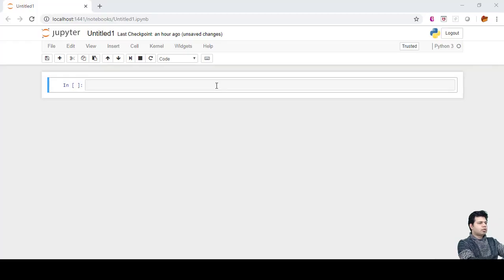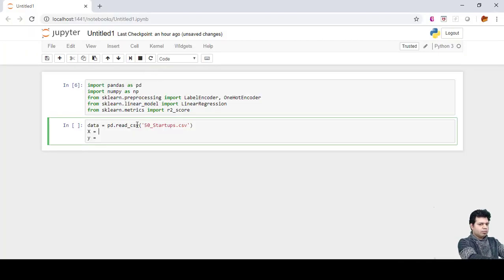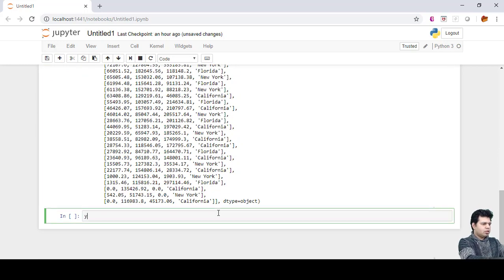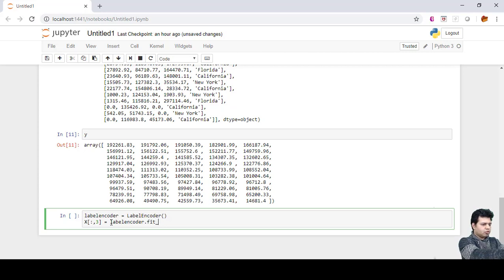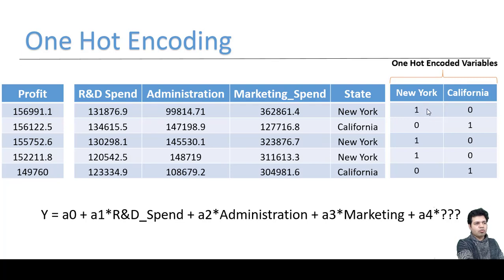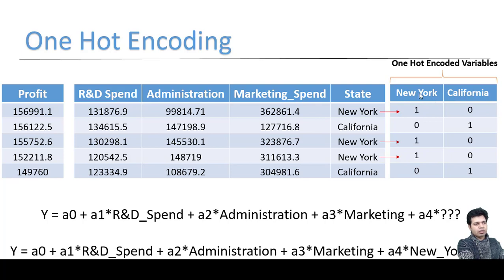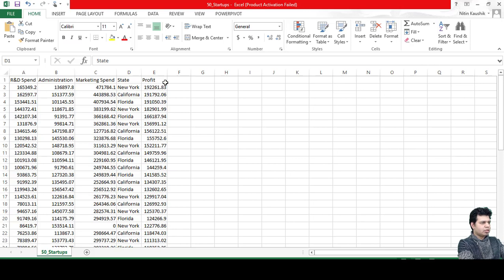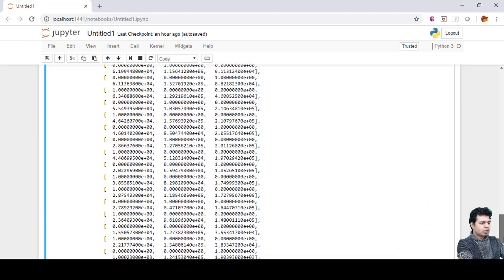5.Deploy ML on Cloud - Multiple Linear Regression Code Part 1 | Deploy ML Model Flask Docker & Azure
About this video:
This video titled "Deploy ML on Cloud - Multiple Linear Regression Code Part 1" from the Deploy Machine Learning Model using Flask Web App, Docker and Azure Cloud series showcases and explains the python code related to multiple linear regression model. This model will be deployed on Microsoft Azure as a Flask Web App.